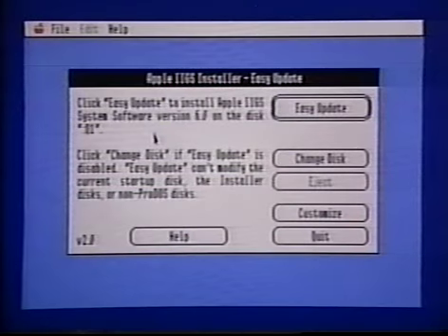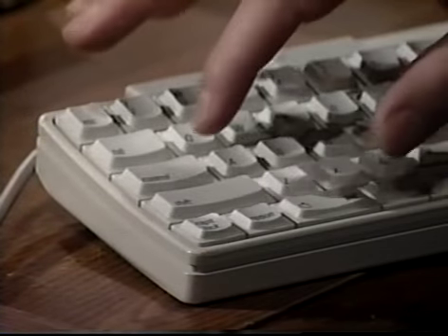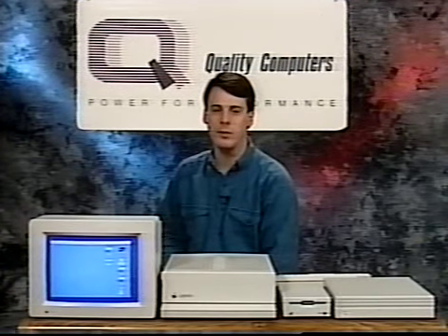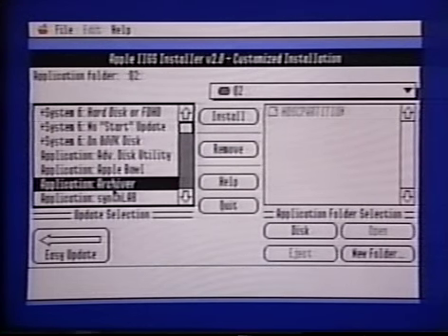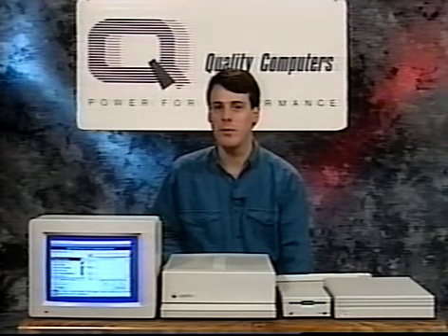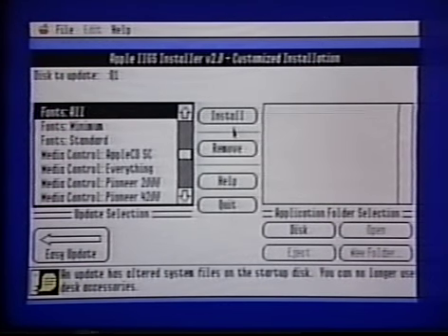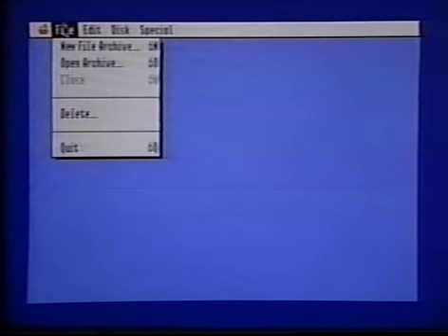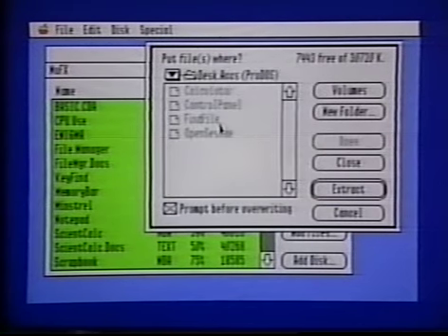Quality Computers System 6.0.1 video, part 3/7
Q/Vision, a division of Quality Computers, presents this introduction to System 6.0.1, the last official Apple IIGS operating system released by Apple Computer Inc.  This video was originally presented in six parts: previews of other Quality Computers products; an overview of System 6.0.1 and the Bonus Pack; preparation; installation; the Apple desktop; and the IIGS Finder.  Starring QC employee Walker Archer, this 1992 video was converted from VHS to DVD by Donald Jordan and is posted here with his permission and cooperation, as well as that of copyright holder Joe Gleason.